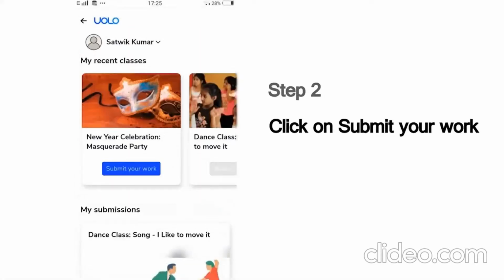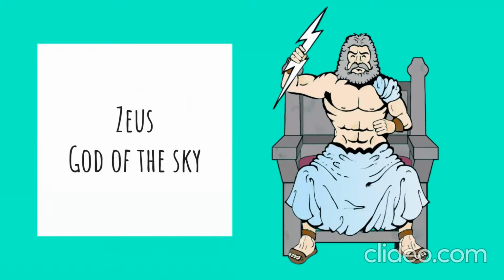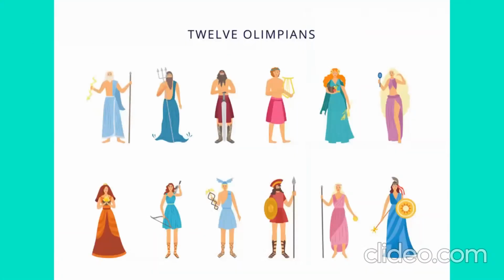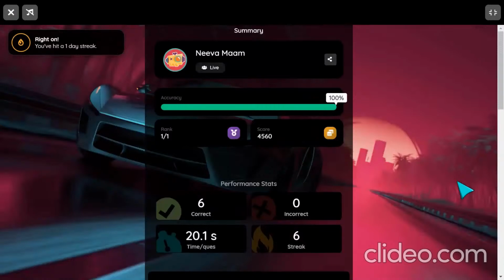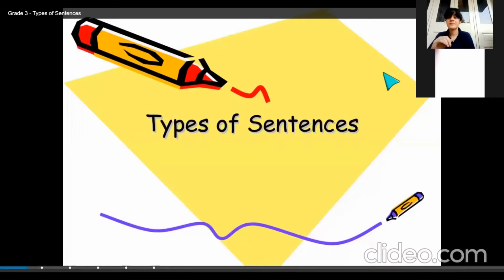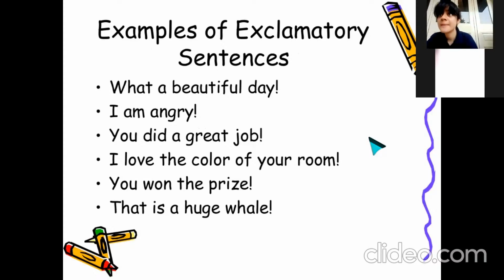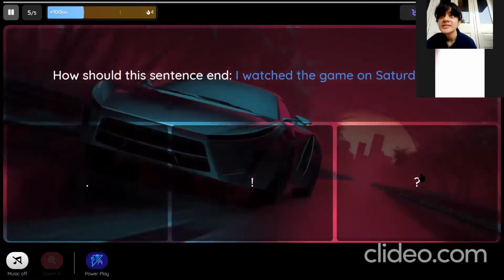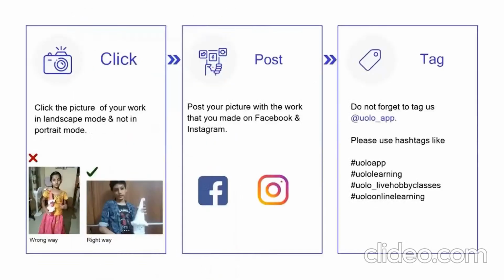On Our Way to Olympus!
A famous greek tale narrated to the students using puppets. You will learn about the culture of ancient Greece and you will be introduced to a new style of storytelling! The students will learn about Greek Gods and their life at Olympus and learn new words and vocabulary in a fun manner!